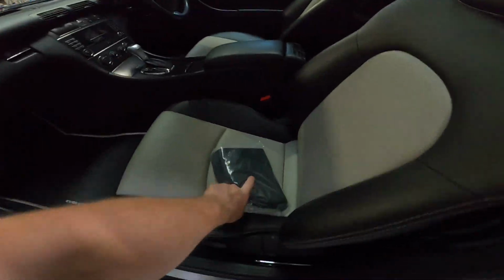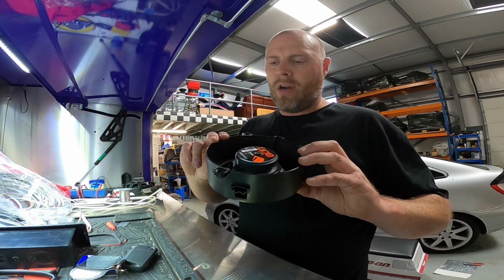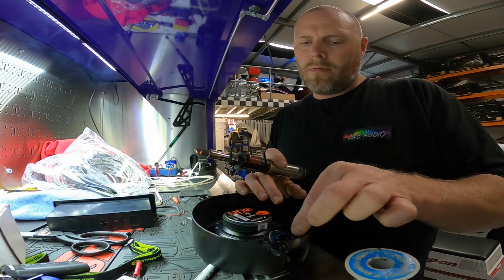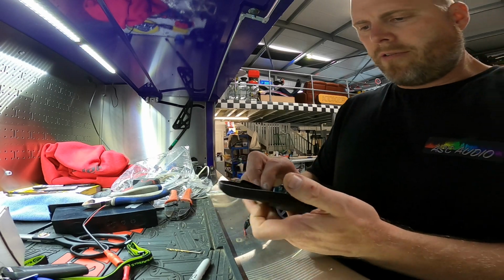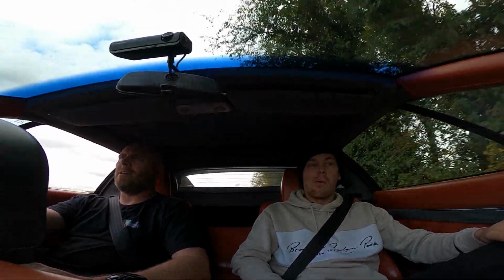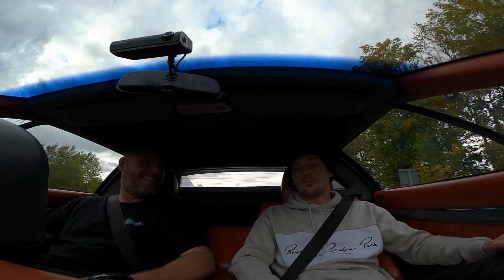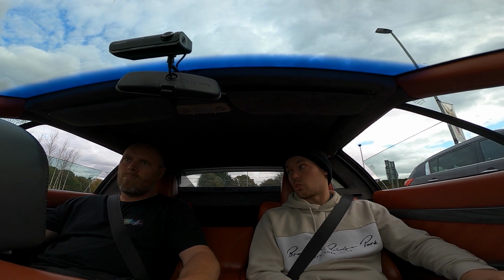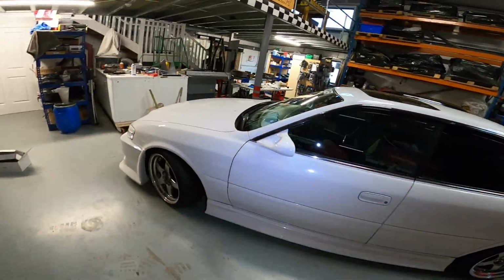co-axels and components install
mercedes c180 coupe for speakers and sound treatment

dan gets a ride in the lotus esprit v8